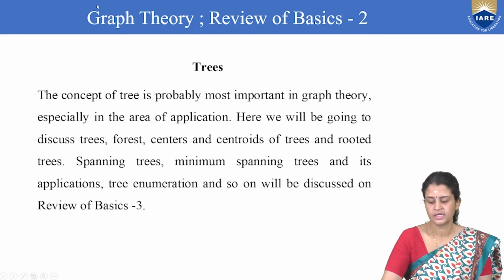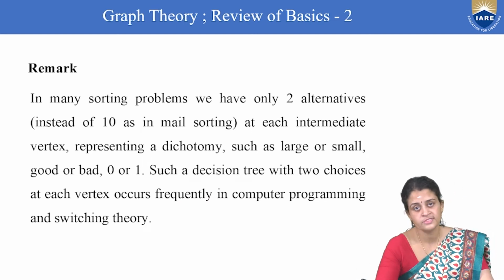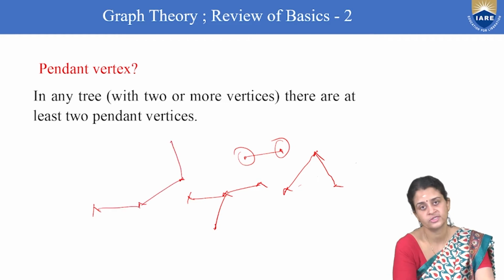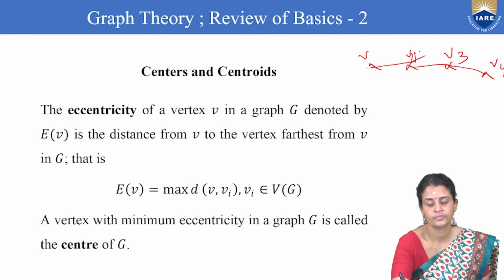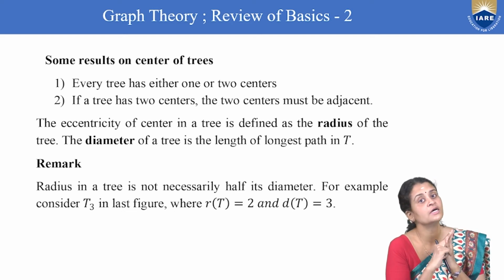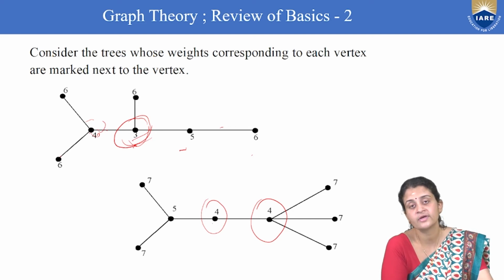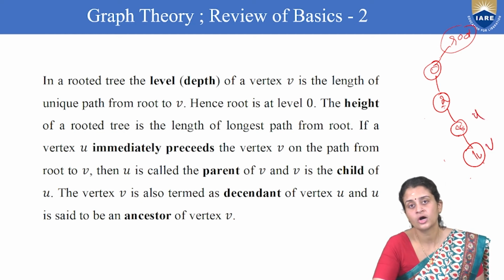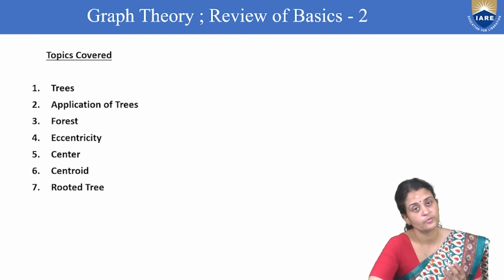Review of Basics - 2 by Dr. S L Sreedevi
Review of Basics - 2 by Dr. S L Sreedevi | Department of Mathematics | IARE
Telangana, India.